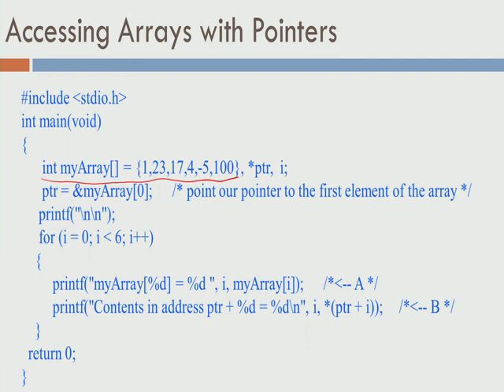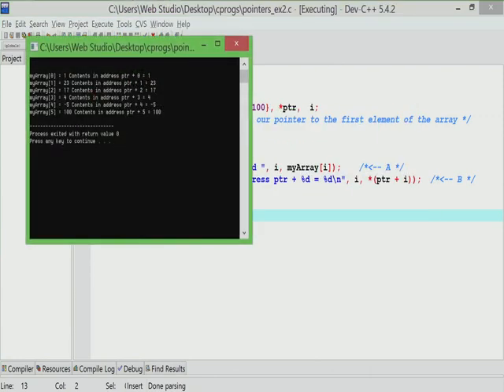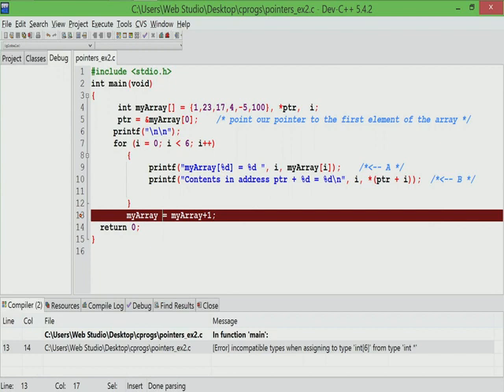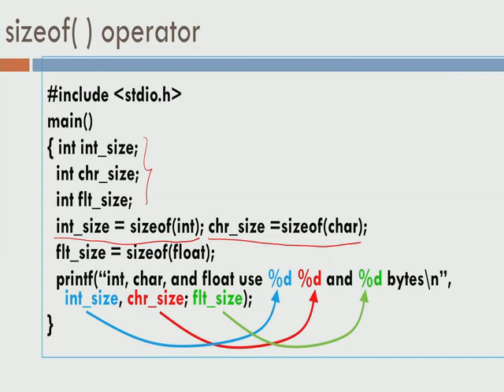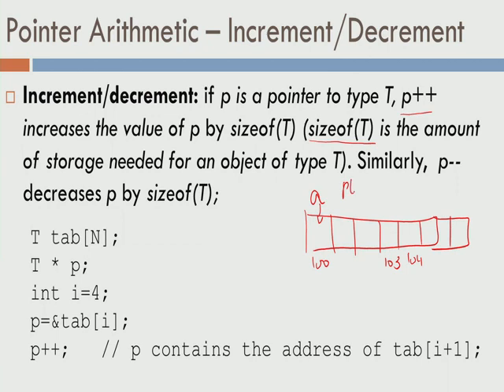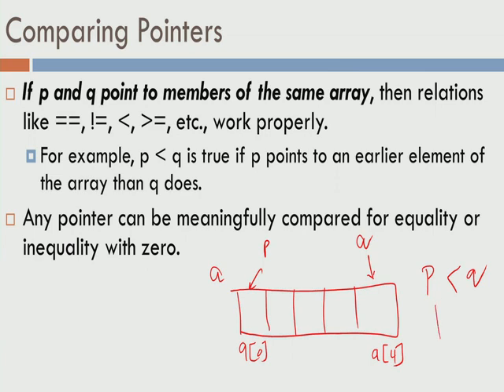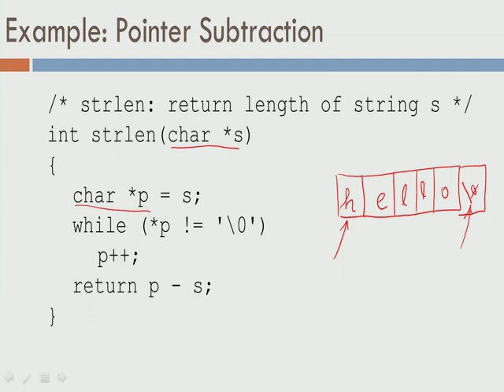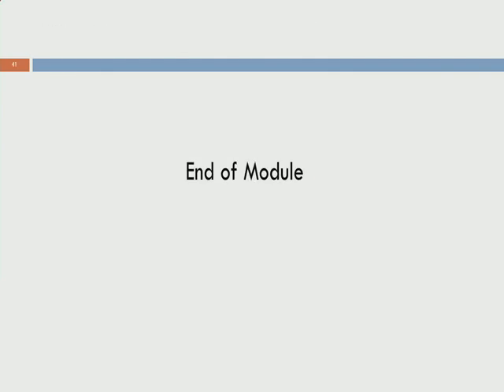Arrays and pointer arithmetic